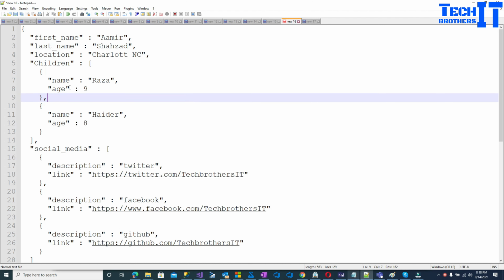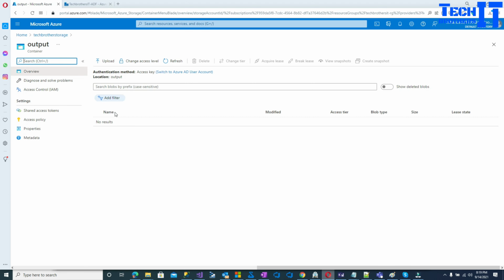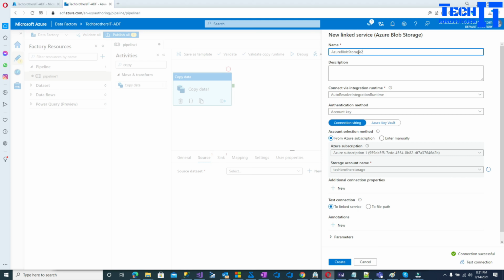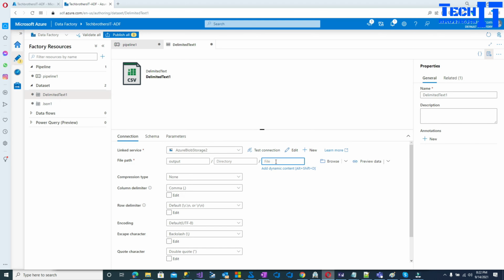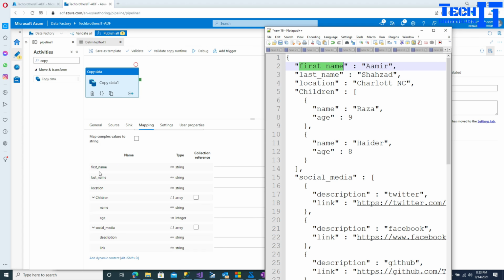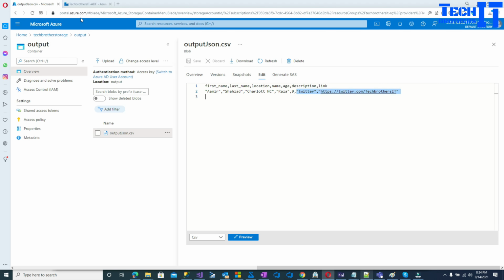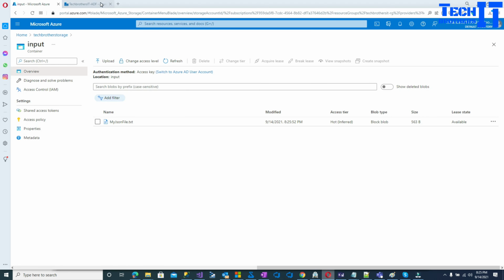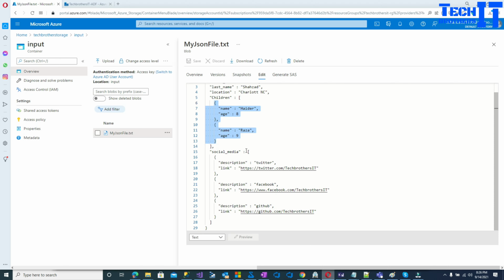How to use Copy Activity to Read Json File & Limitation of Copy Activity | Azure Data Factory 2021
"first_name" : "Aamir",
  "last_name" : "Shahzad",
  "location" : "Charlott NC",
  "Children" : [
      "name" : "Haider",
      "age" : 8
      "name" : "Raza",
      "age" : 9